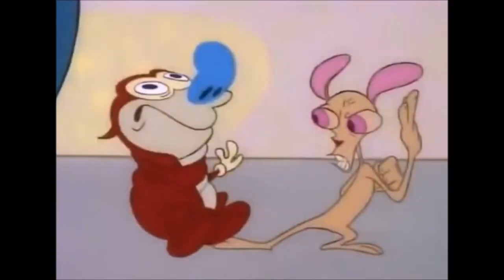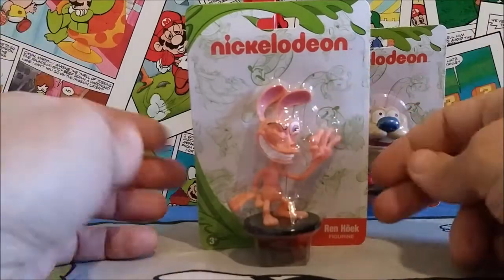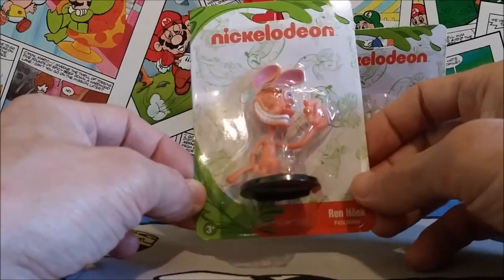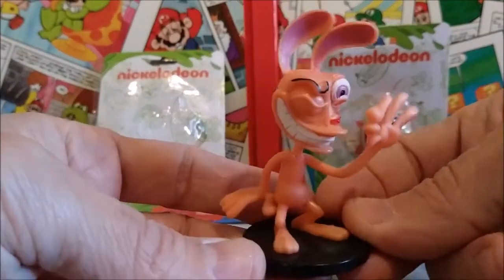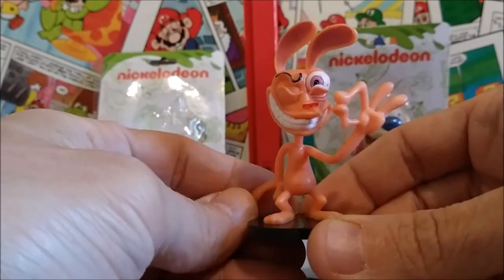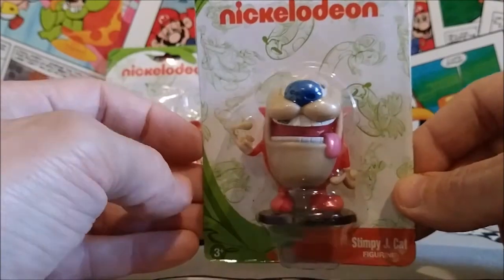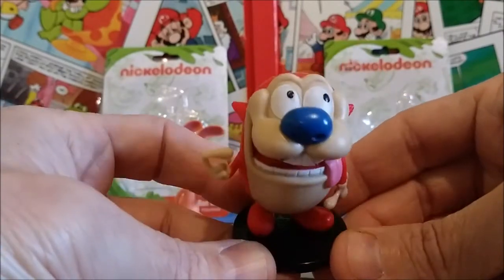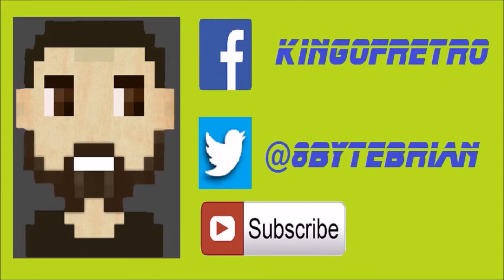Dollar Tree Ren & Stimpy PVC Figures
Hey you eeediots, make sure to check these awesome new Ren & Stimpy PVC figures I picked up from Dollar Tree!